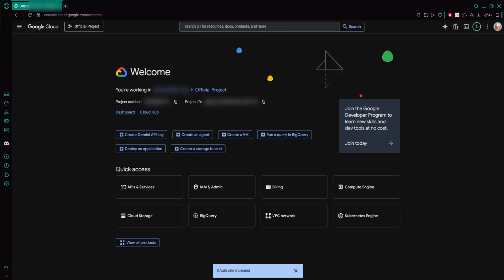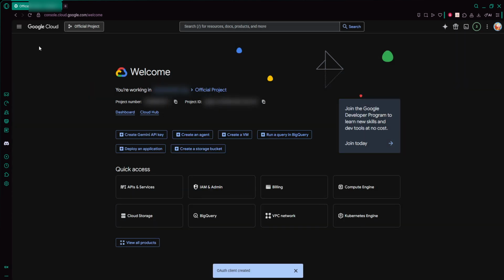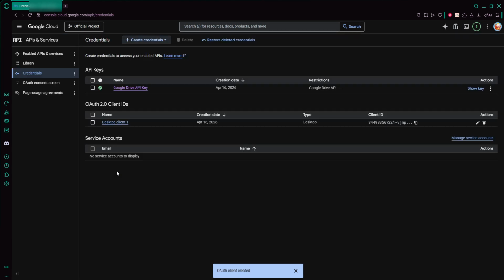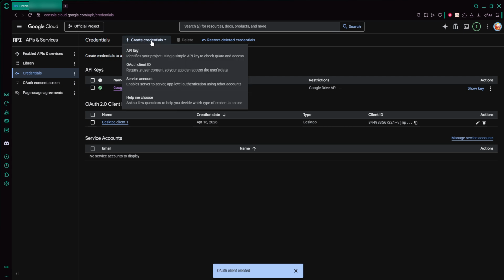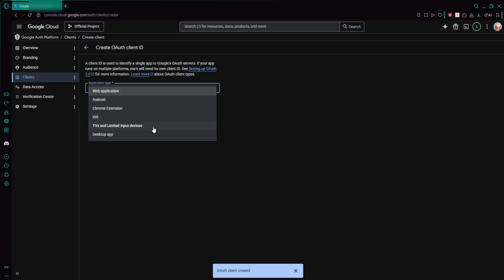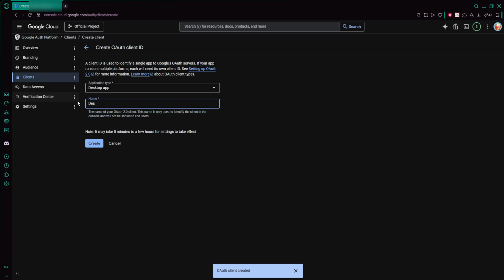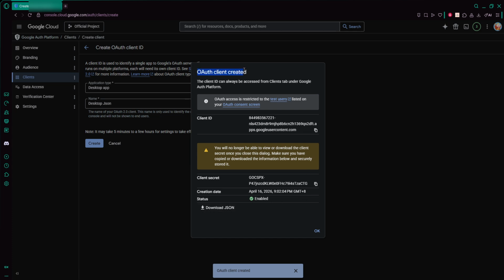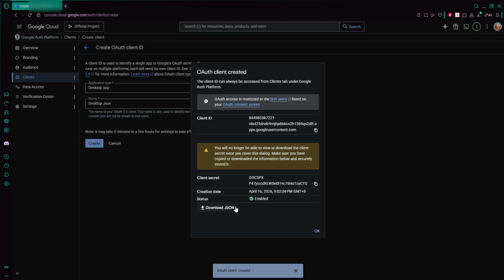How To Download Google Cloud Credentials Json 2026 (Easily!!!)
In this comprehensive tutorial, we will guide you through the process of downloading Google Cloud credentials in JSON format. Understanding how to manage your Google Cloud services effectively is crucial for developers and IT professionals alike. This video breaks down the necessary steps to locate and obtain your credentials securely.

By the end of this video, you'll not only be able to download your Google Cloud credentials with confidence but also enhance your cloud service management skills. Watch till the end to ensure you don't miss any important details!